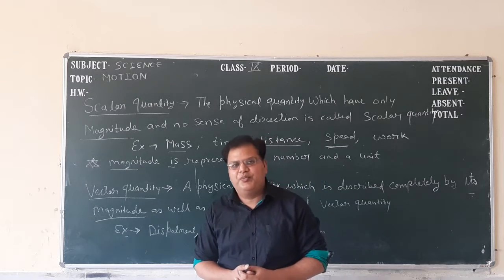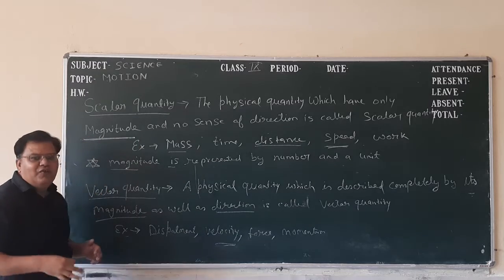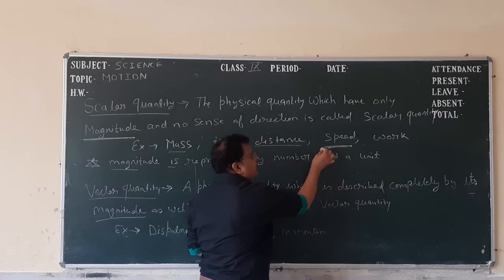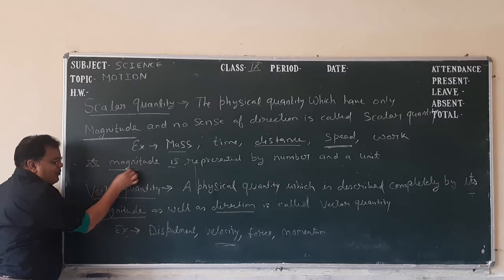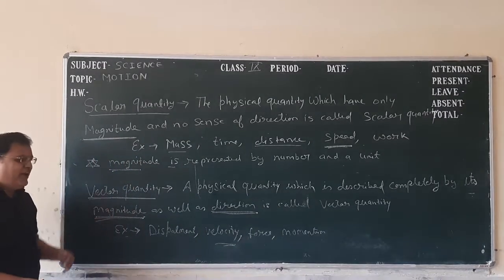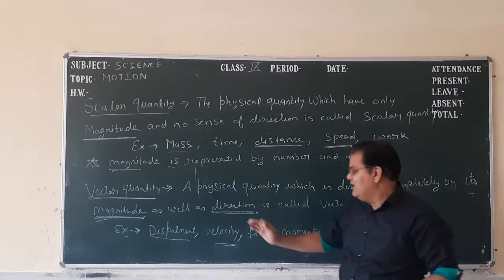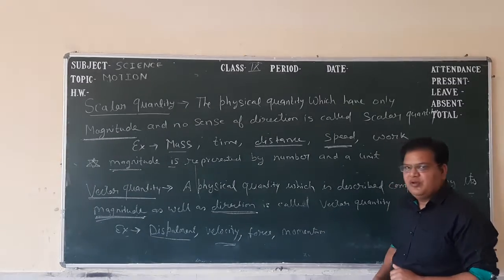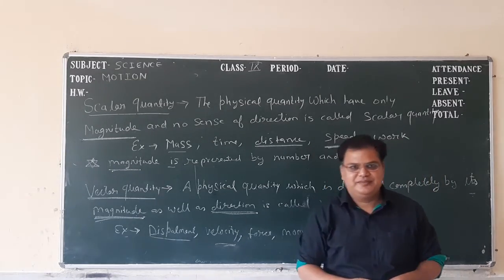TOPIC MOTION SCALAR & VECTOR CLASS IX SCIENCE BY ARVIND PUROHIT